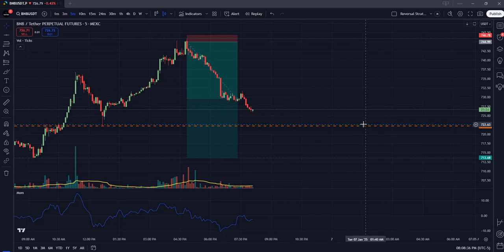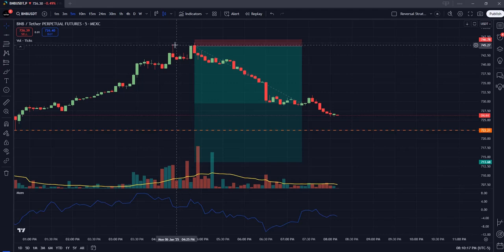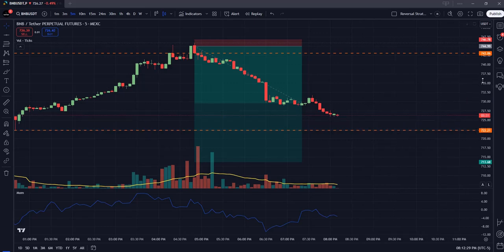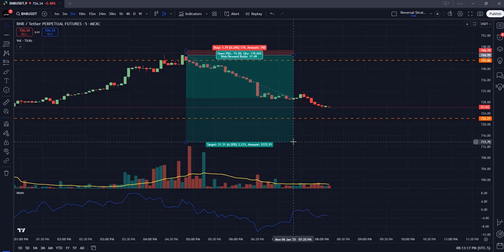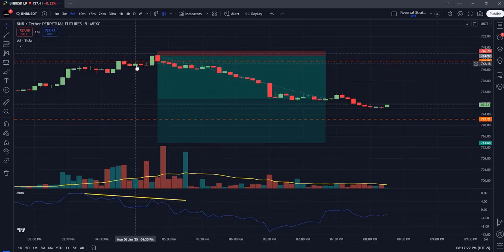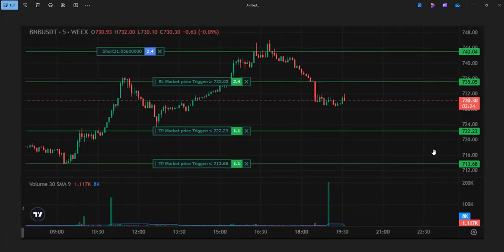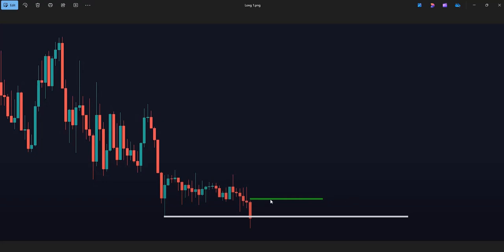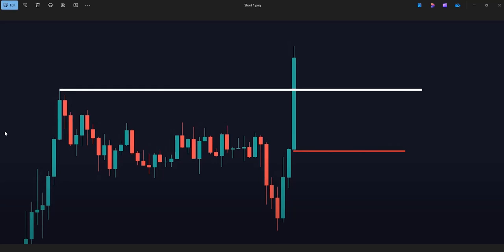Reversal Strategy Explained